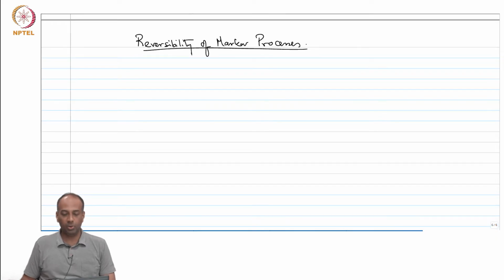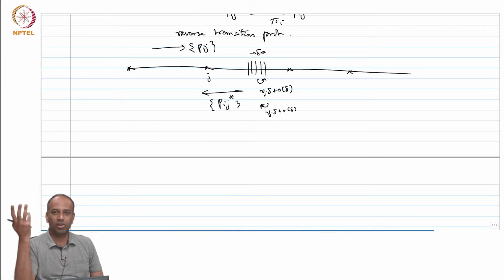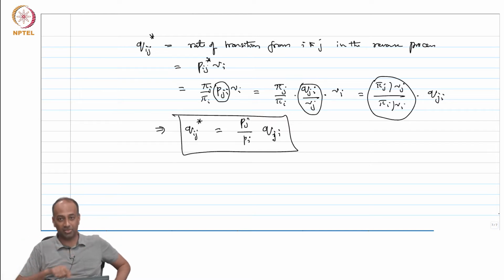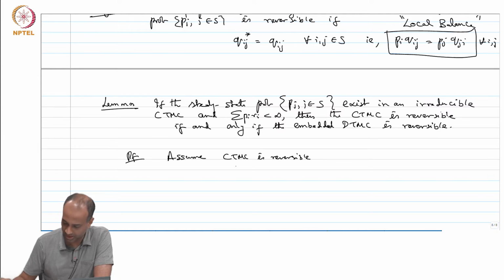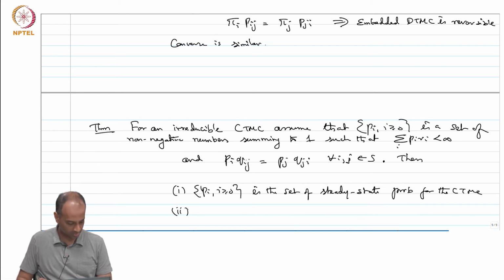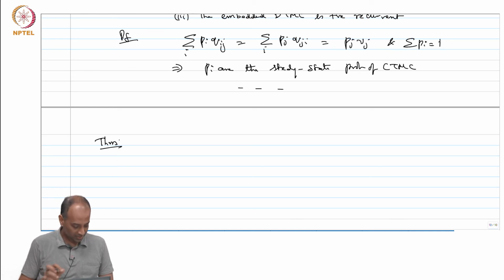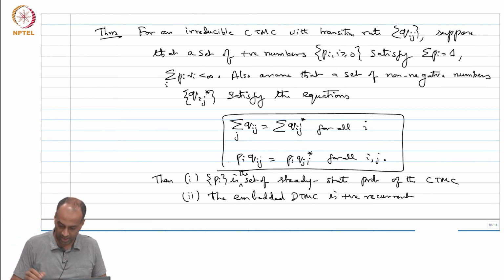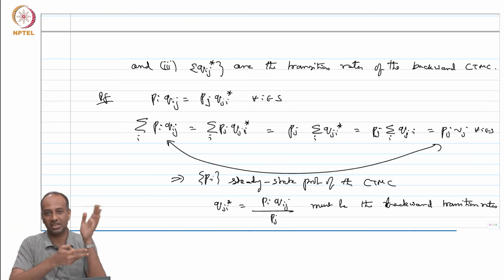mod11lec75 - The Reversibility of Continuous time Markov Chains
The Reversibility of Continuous time Markov Chains